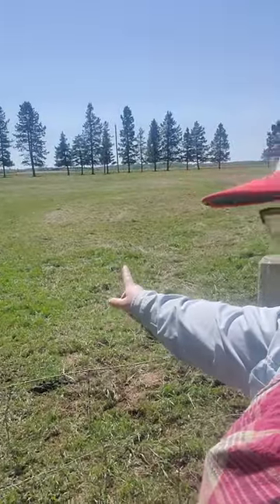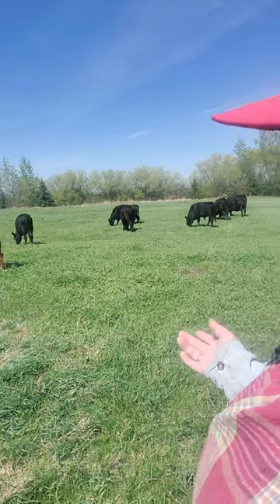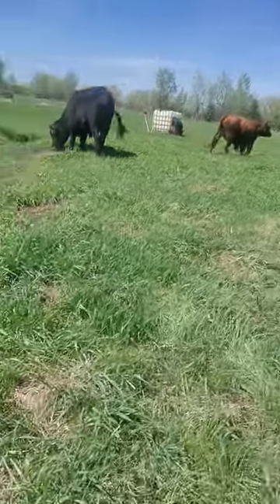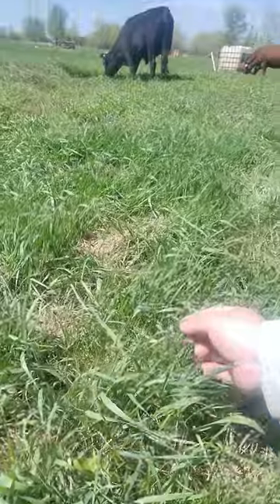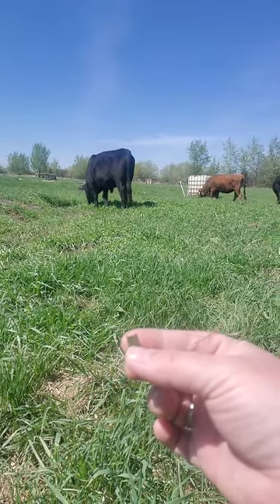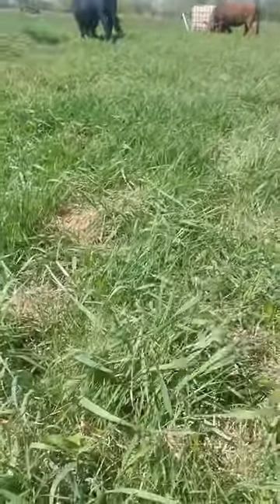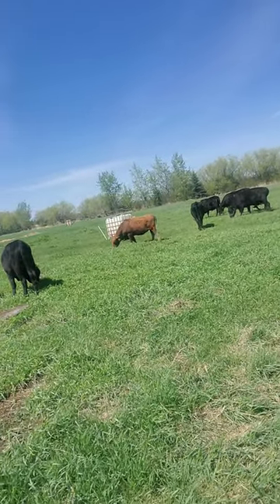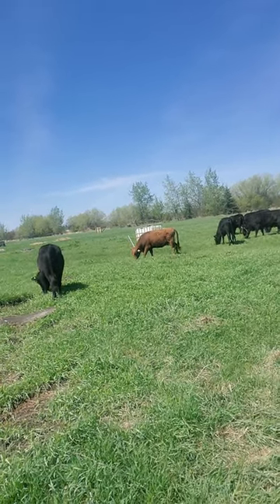Ice Cream Grass! (Joel Salatin Term)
Here I describe a little about how and when we rotate pastures!